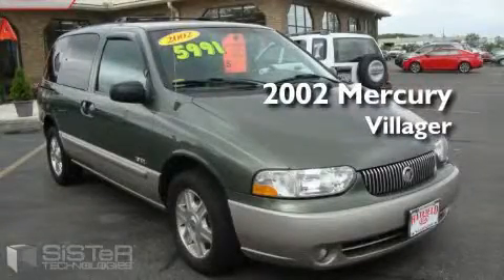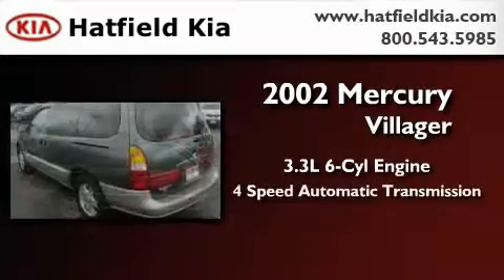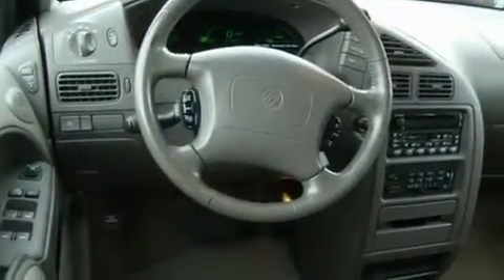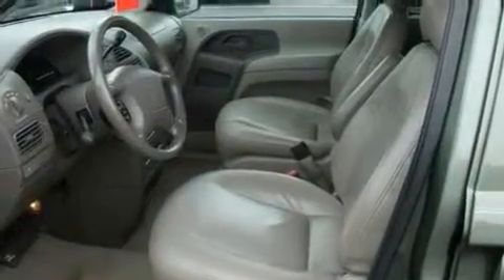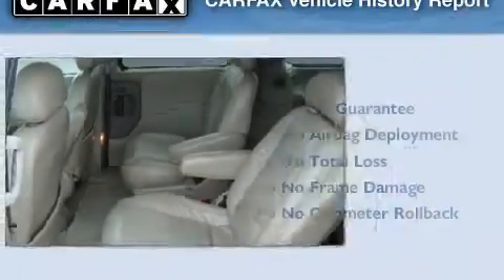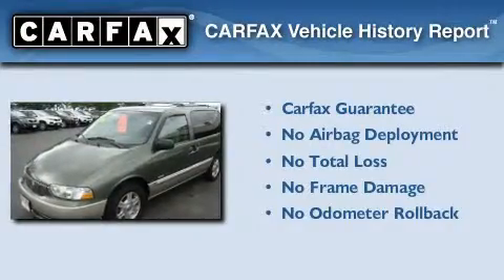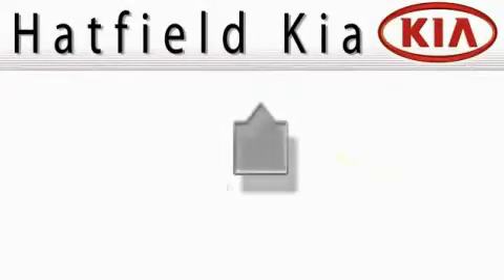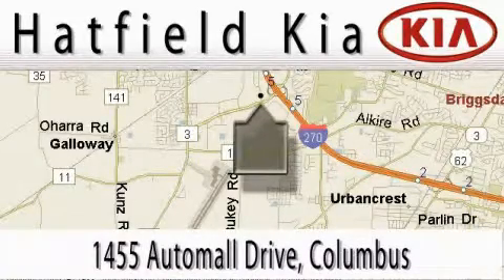Preowned 2002 Mercury Villager Columbus OH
Year: 2002
 Make: Mercury
 Model: Villager
 Engine: 3.3L V-6cyl
 Trans.: 4-Speed Automatic
 Exterior: Green
 Miles: 127,665

 2002 Mercury Villager Columbus OH